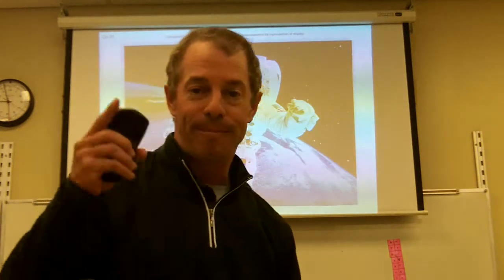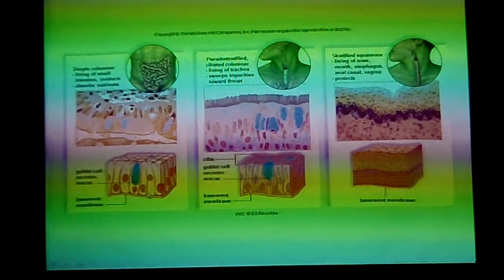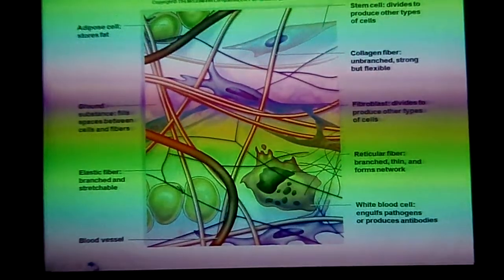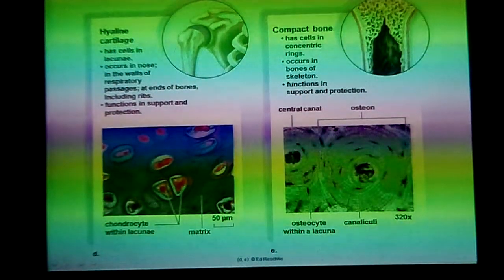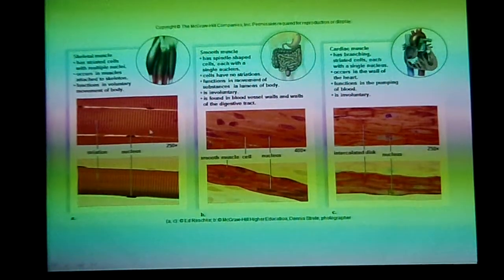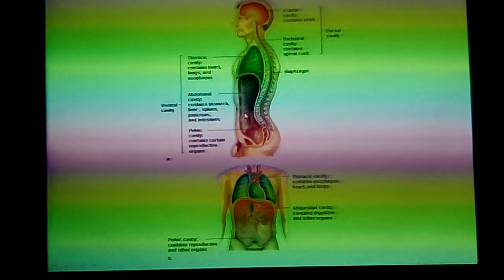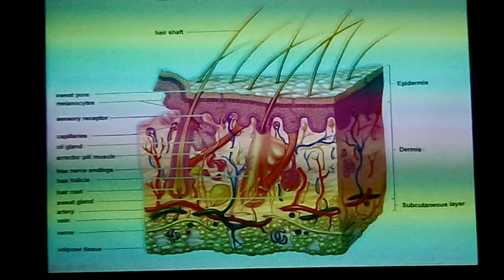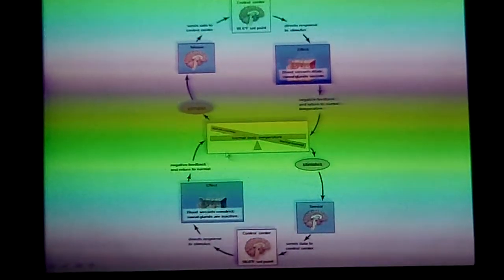2012APBioch31 Animal Organization and Homeostasis